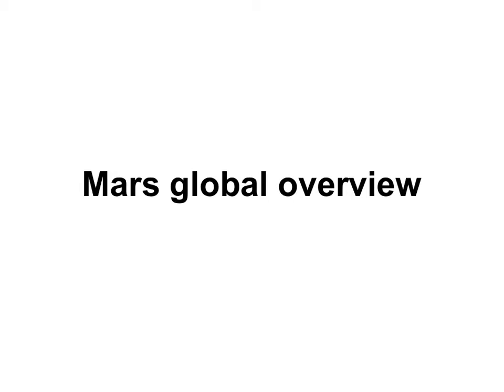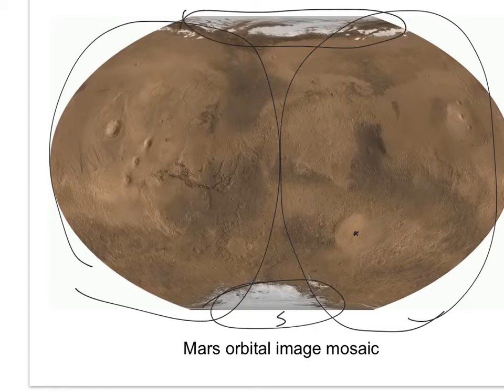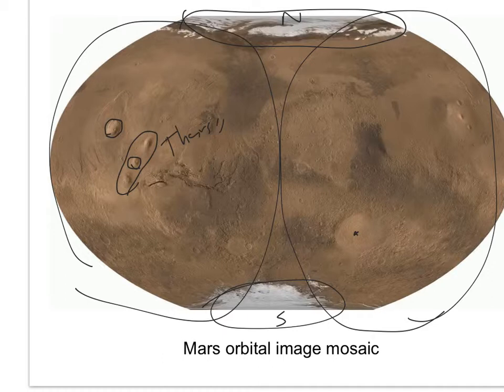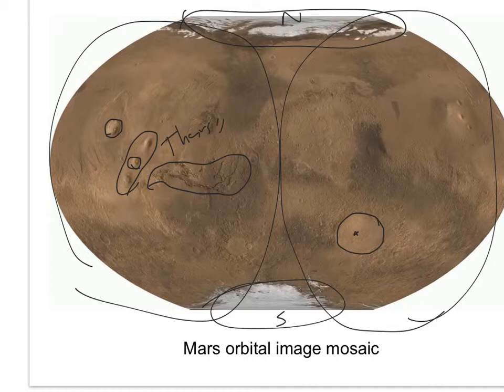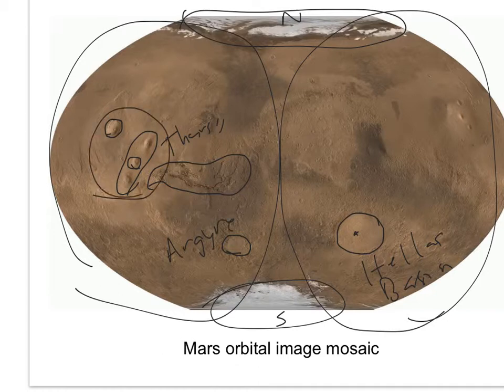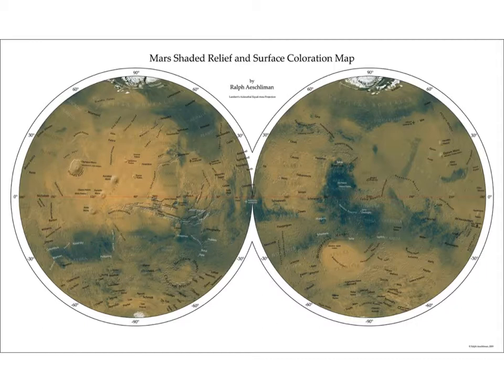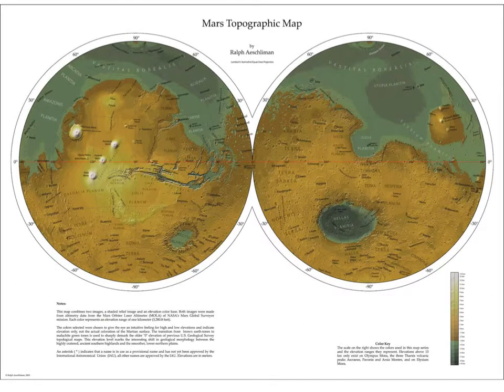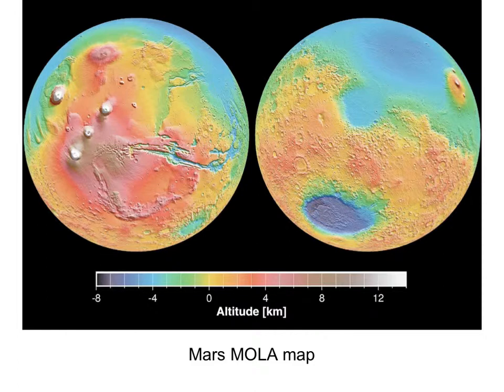Mars global overview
Session recording from my Mars Explorations class, discussing the overall arrangement of some of the more obvious surface features on Mars.  Also discussed: how different map layers and display of photographic imagery vs. display of data can help highlight different features on the planet.